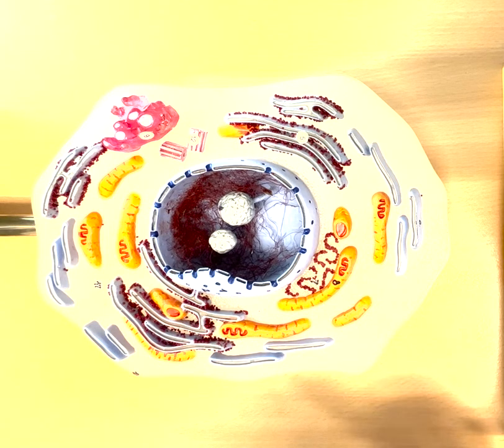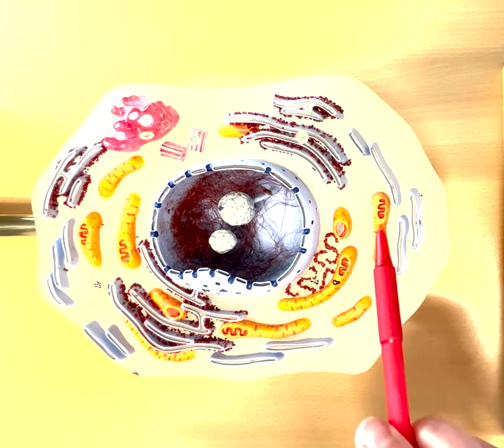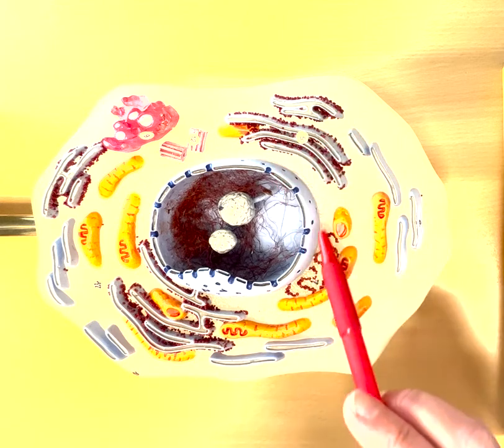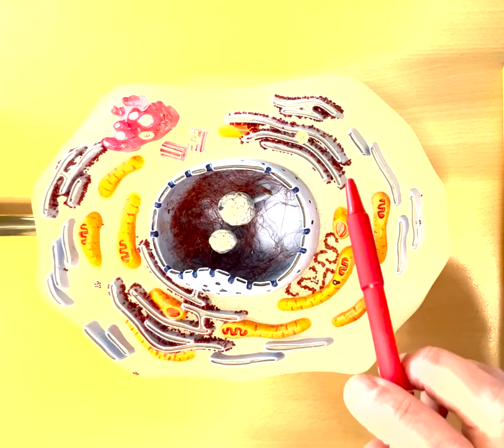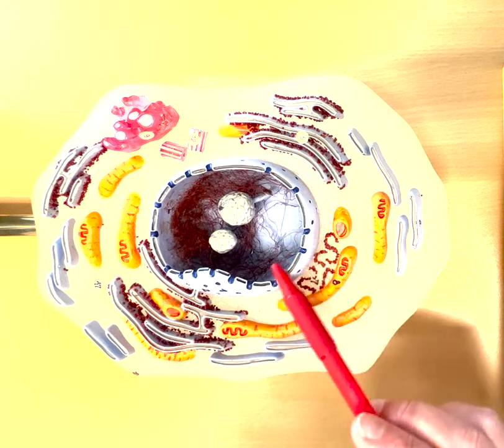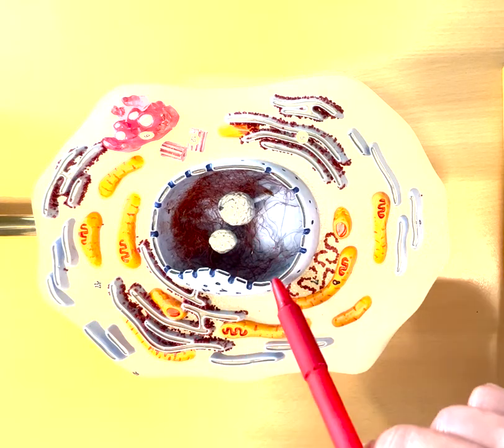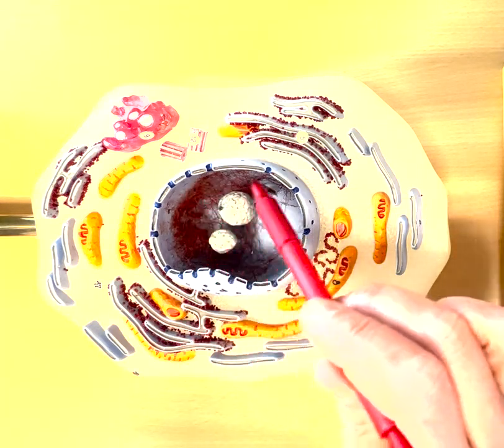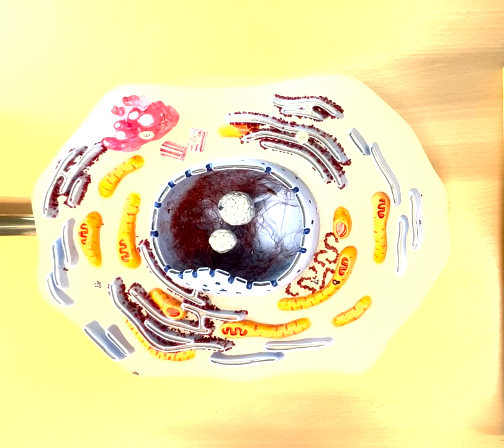Parts of an Animal Cell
We go over the different organelles found in an animal cell